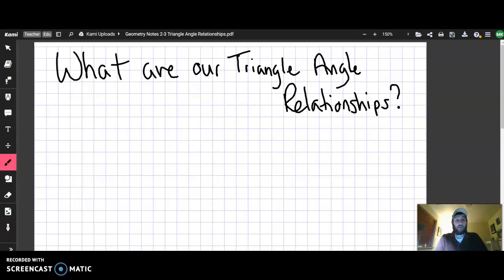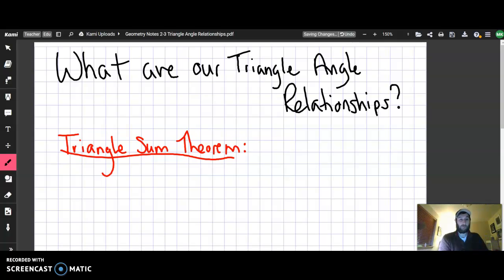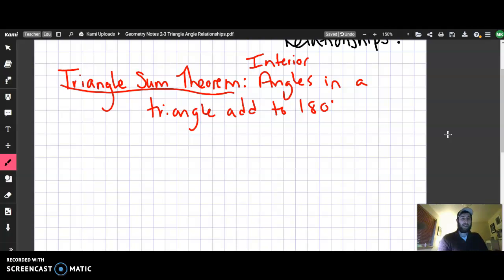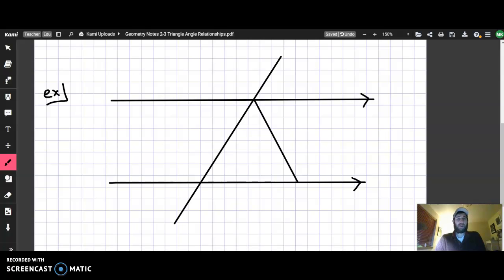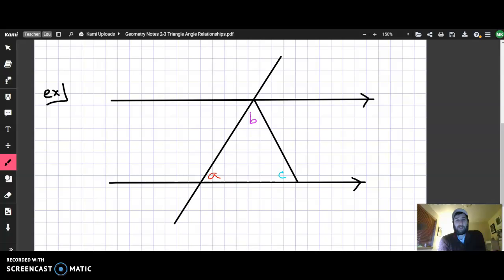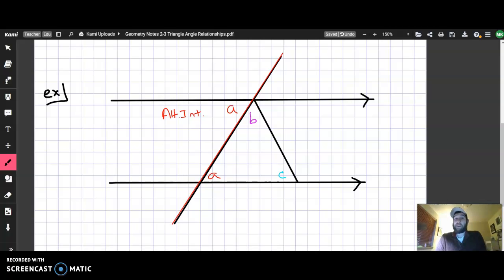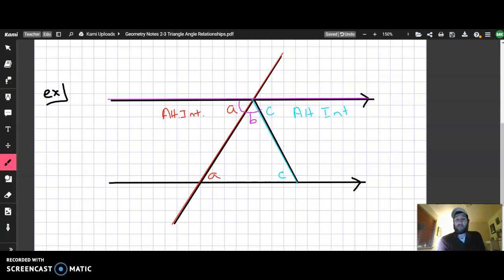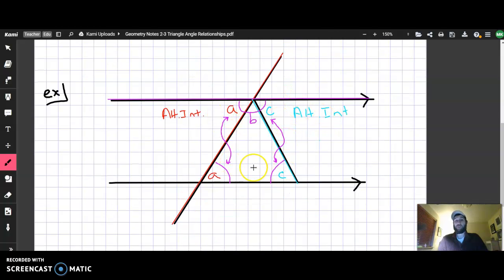Geometry Week 7| What is the Triangle Sum Theorem